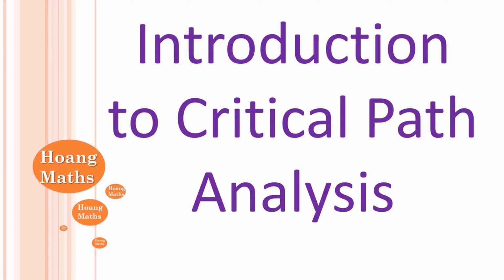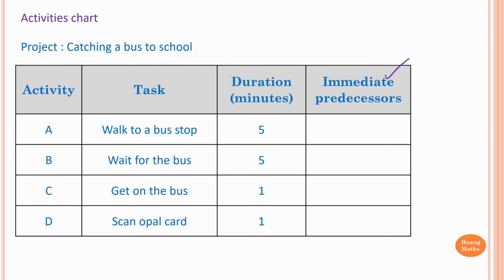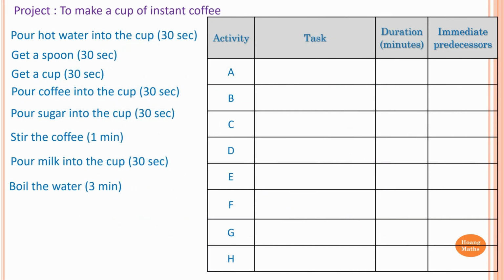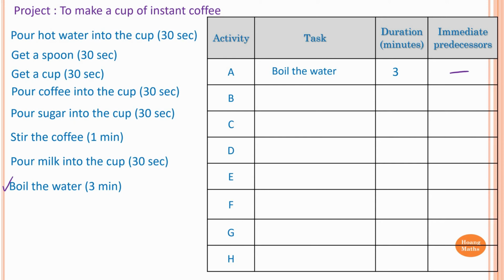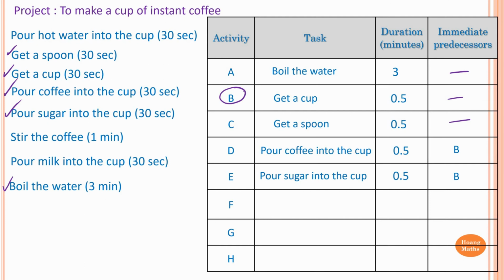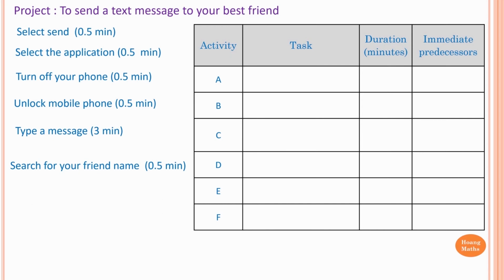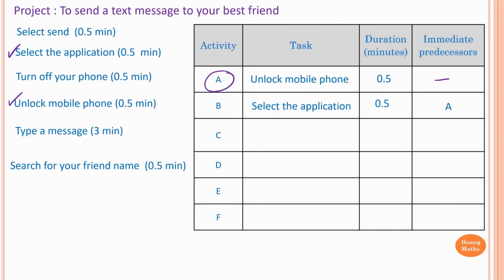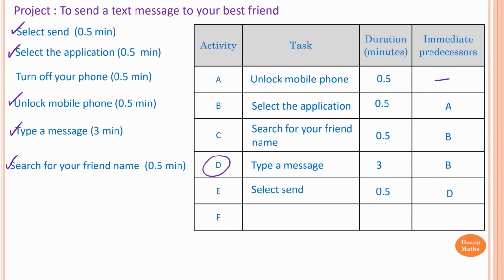Introduction to Critical Path Analysis